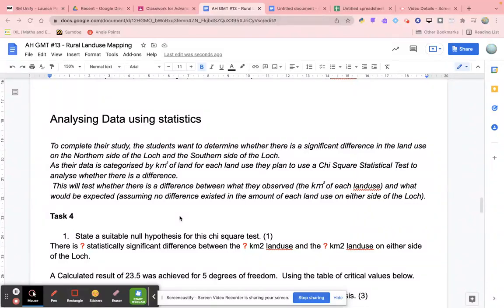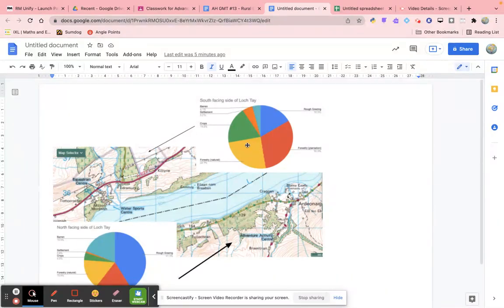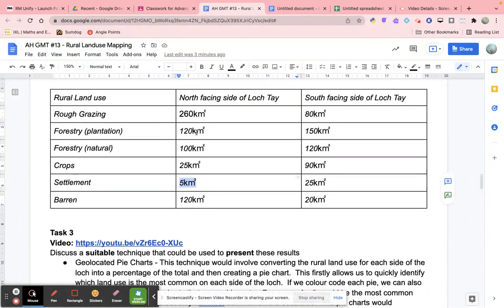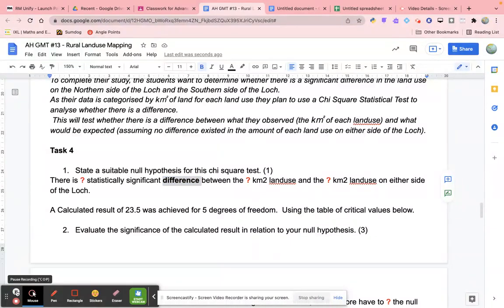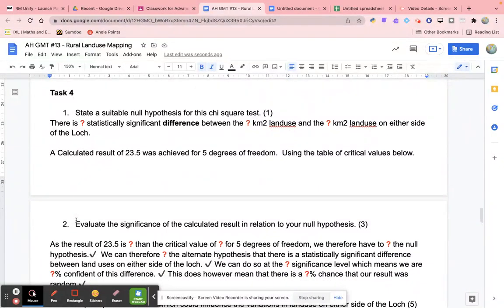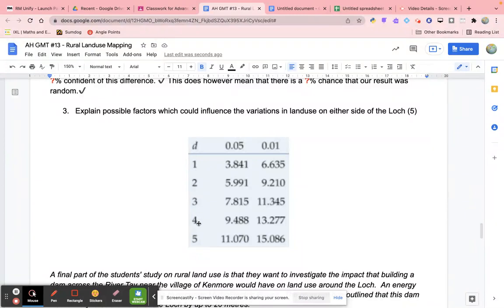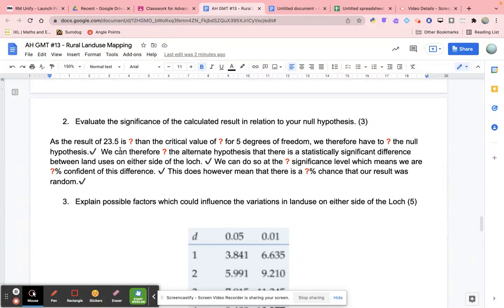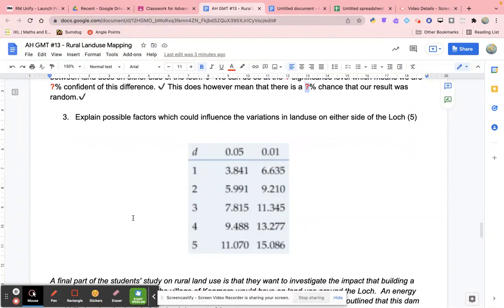Tutorial on interpreting a Chi Square result